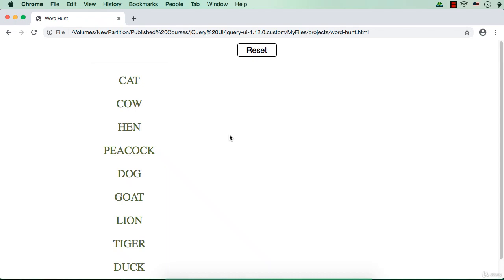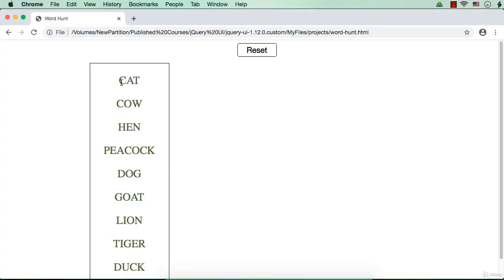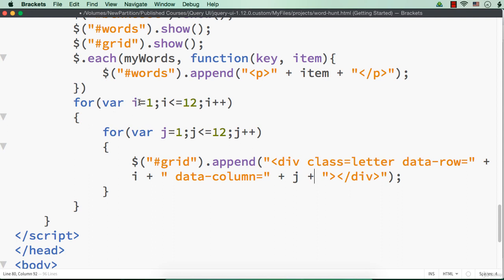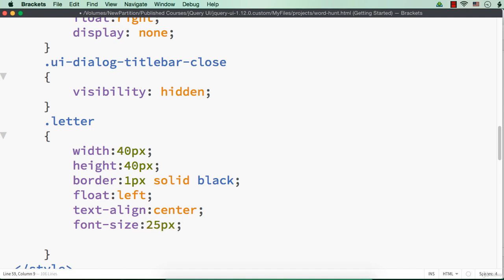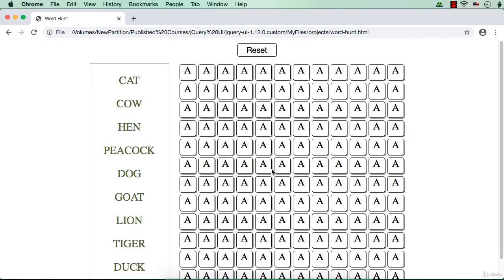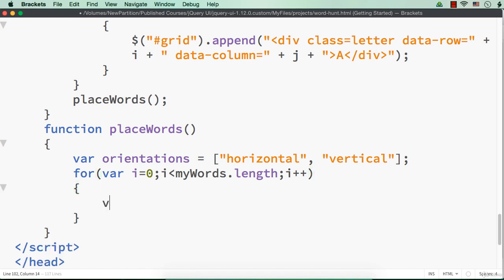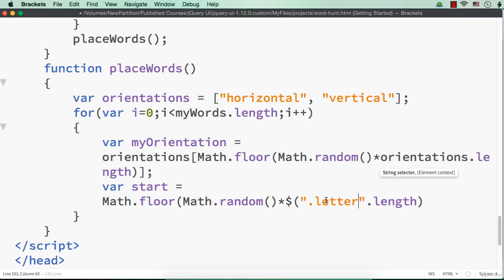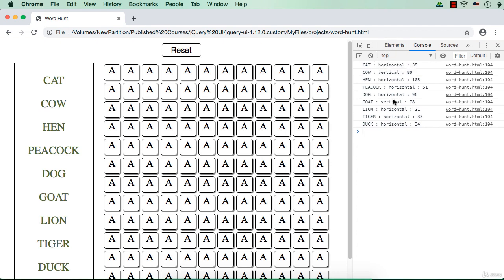jQueryUI Mini-Project 32 - Word Hunt Part 3